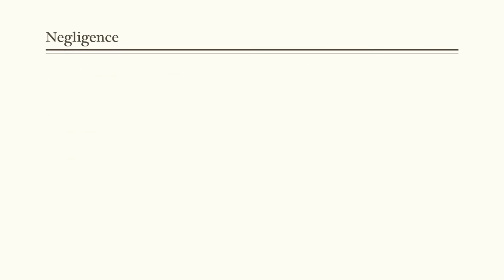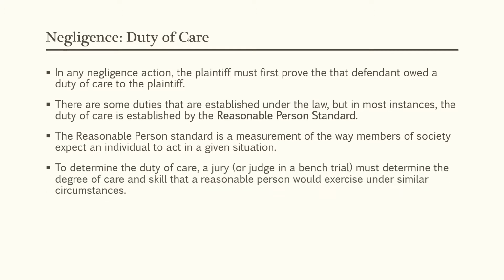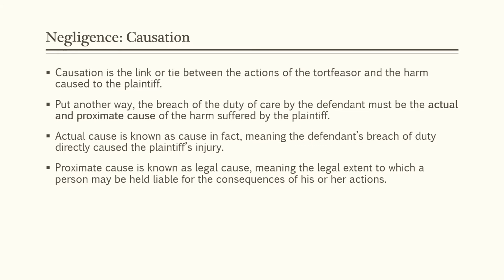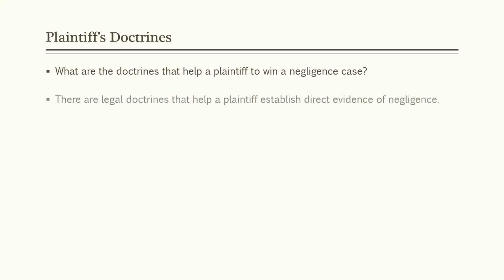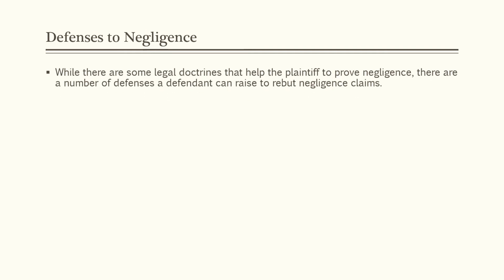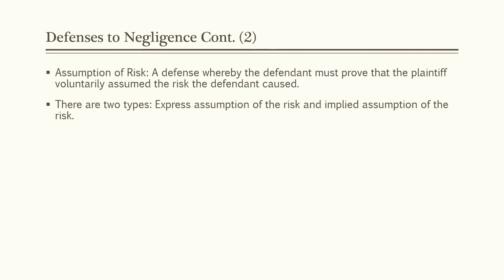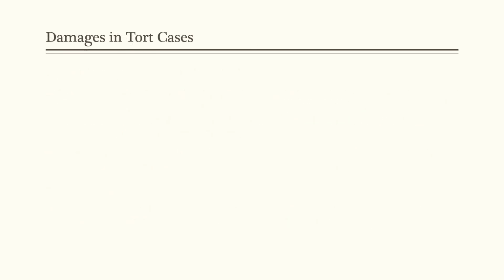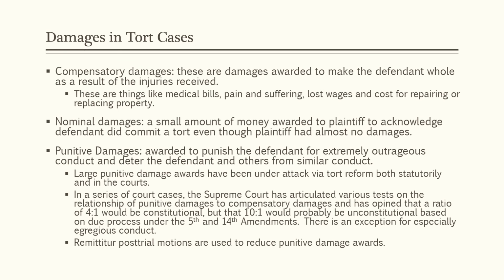BLAW 431 Chapter 7 Part 2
YouTube video of PowerPoint presentation of Chapter 7, Part 2 Kubasek for BLAW 431